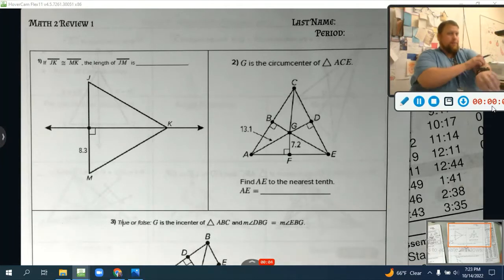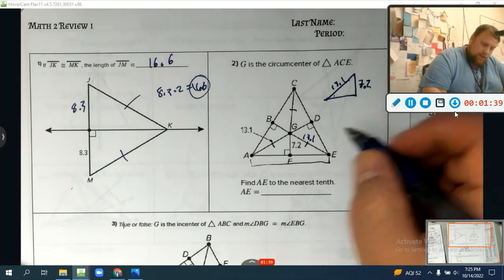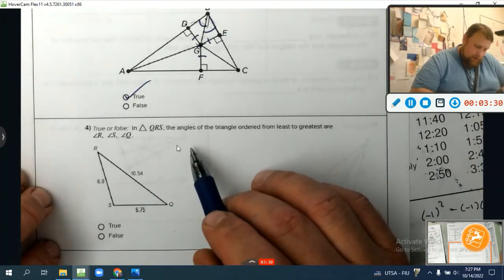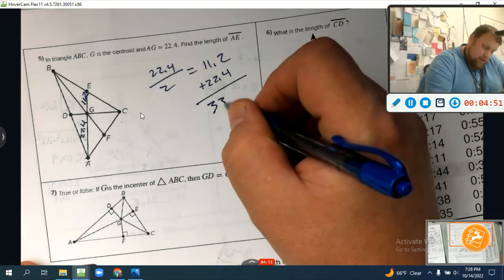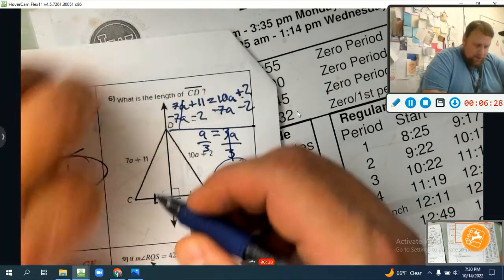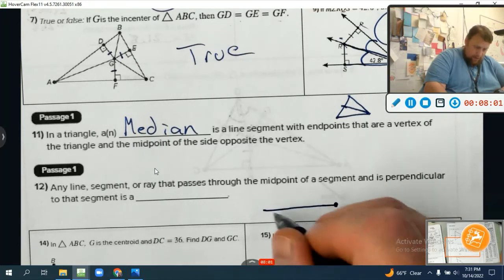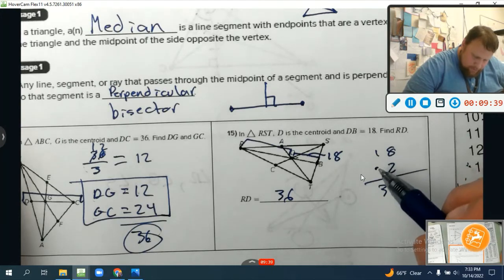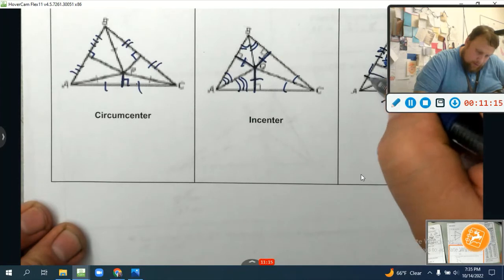Math 2: Mod 1 Test Review